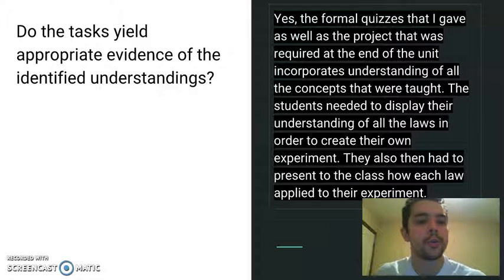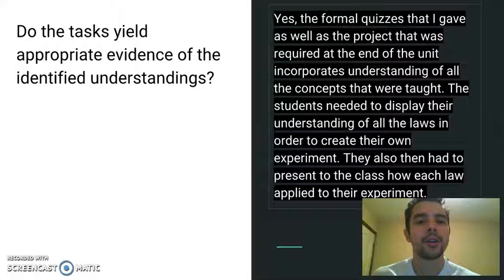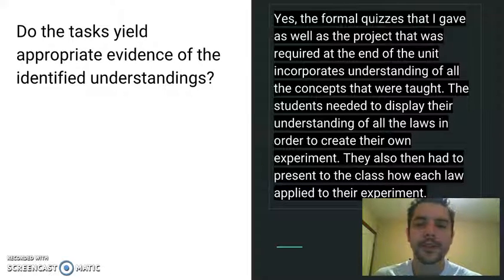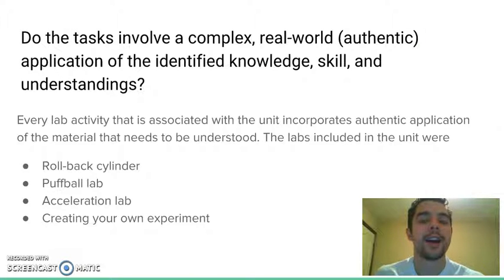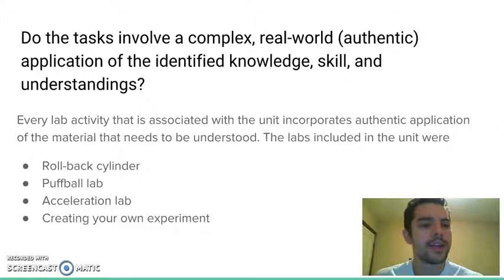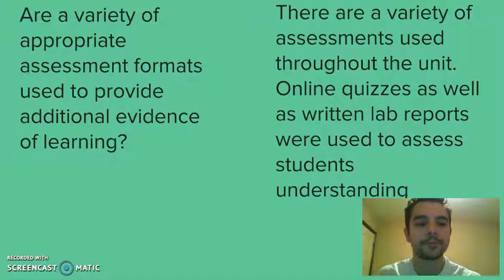AEP 867: Assignment 5